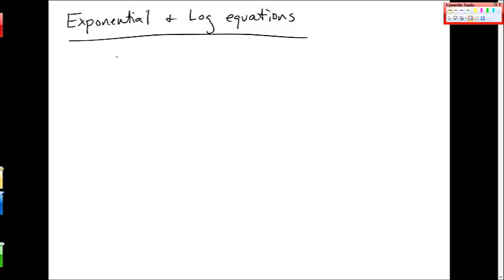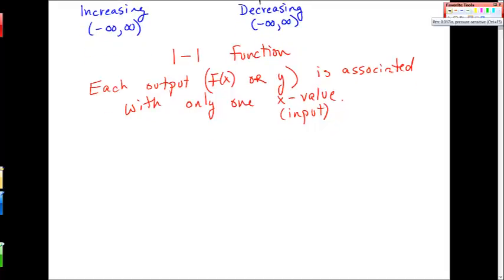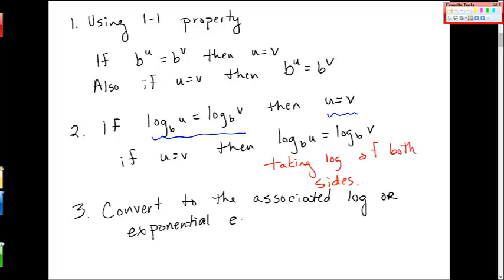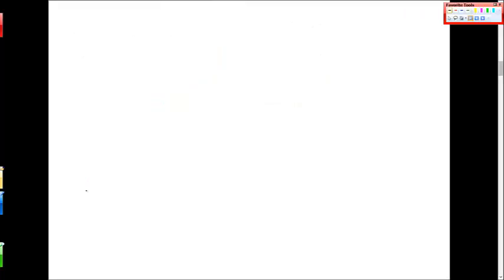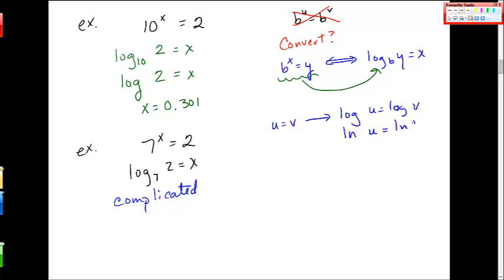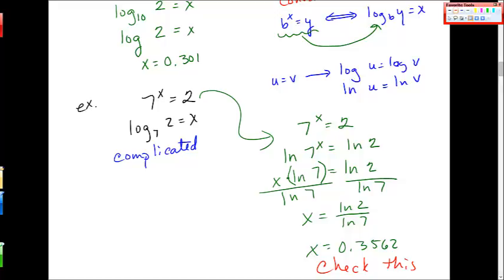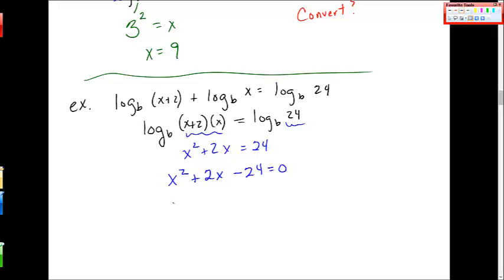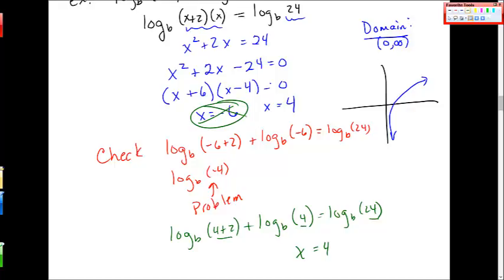Exponential and Log equations